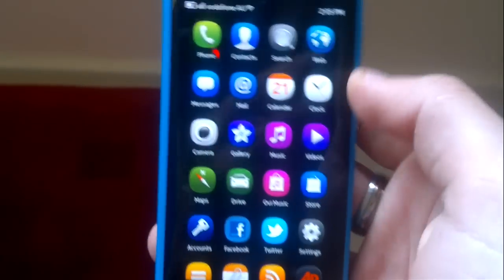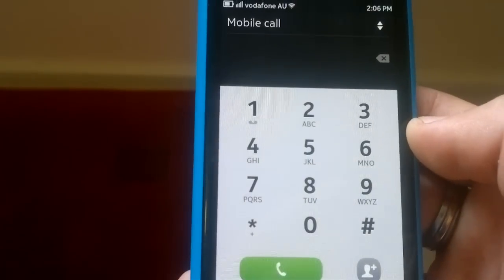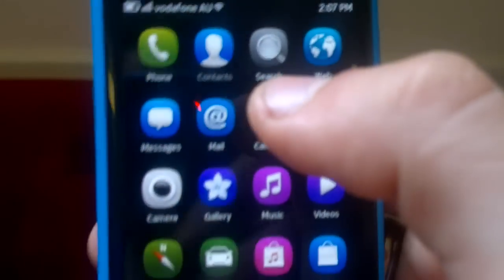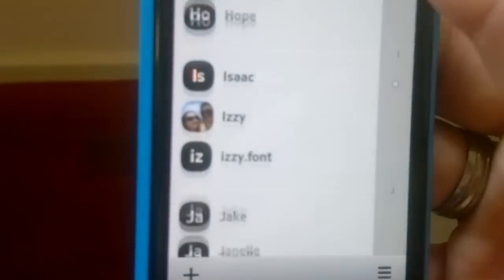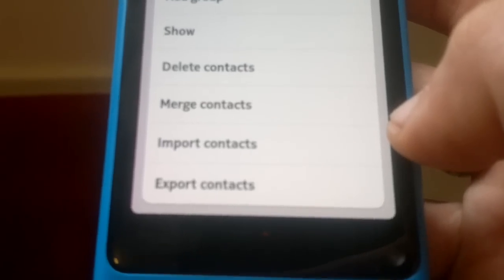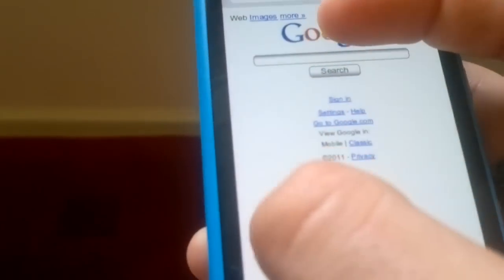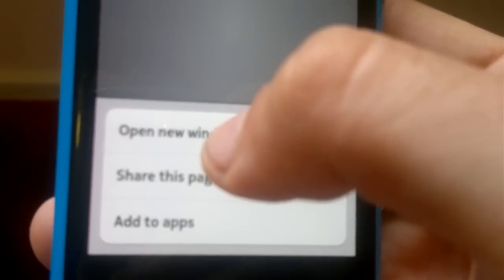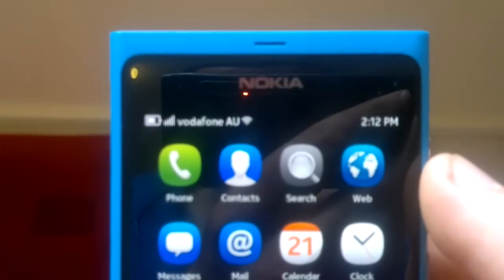N9 - Phone, Contacts, Search & Web [MyNokiaBlog.com]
Nokia N9 demo/review of Phone, Contacts, Search and Web.

More videos showcasing more apps and features to come.